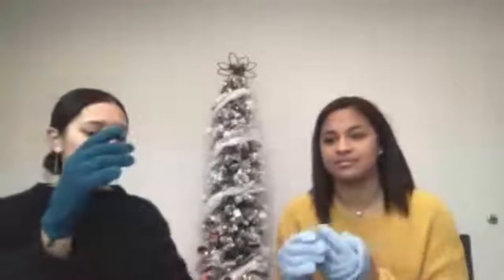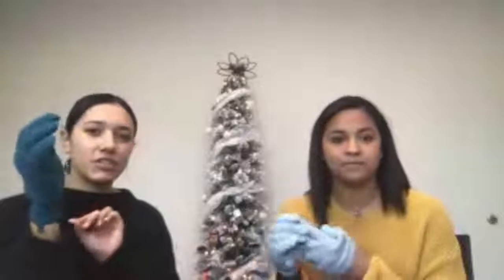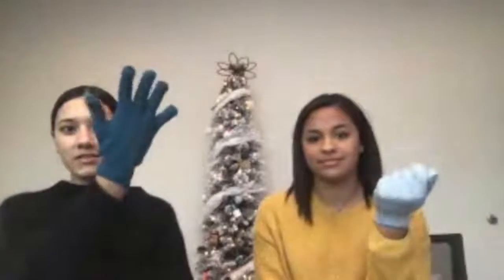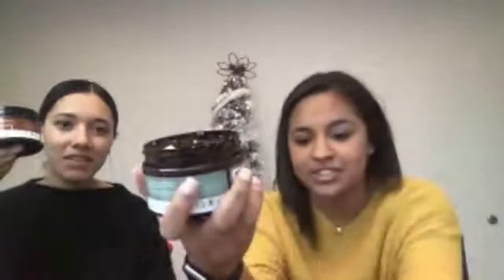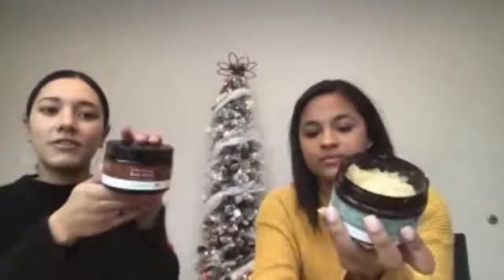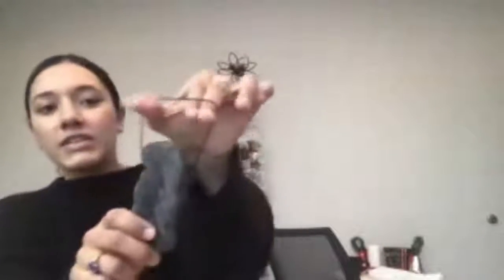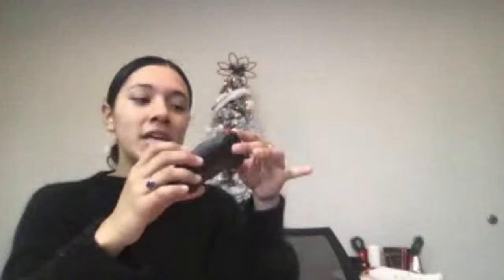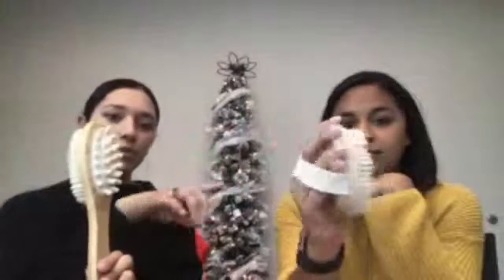Everything Exfoliation!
Unlock the magic of exfoliation! We'll be going over all the ways to exfoliate: from exfoliating gloves, body scrubs, loofahs, and more!